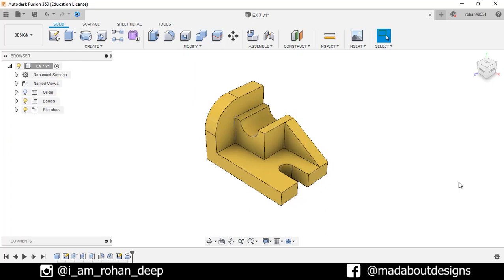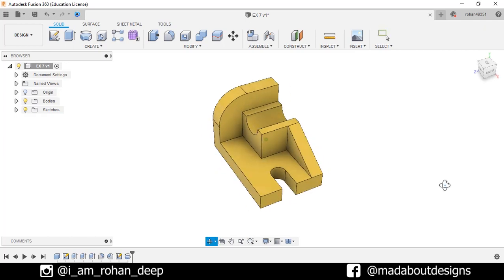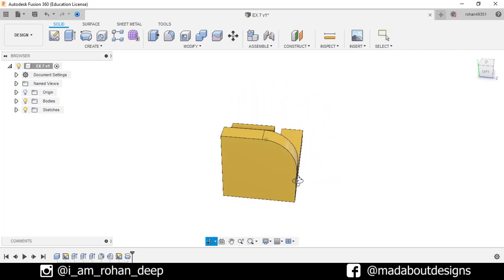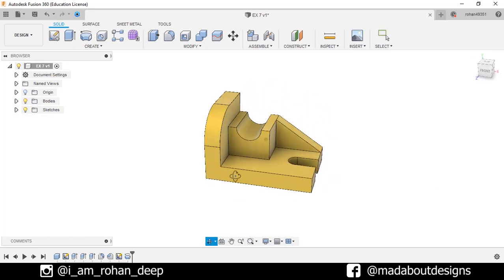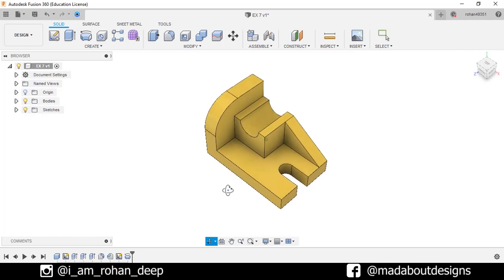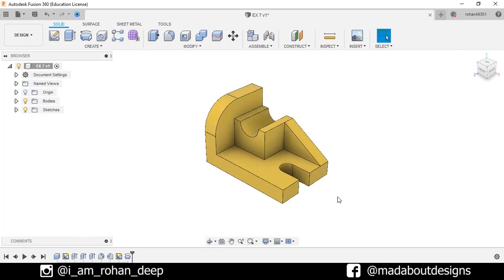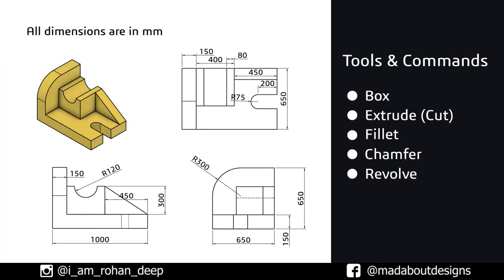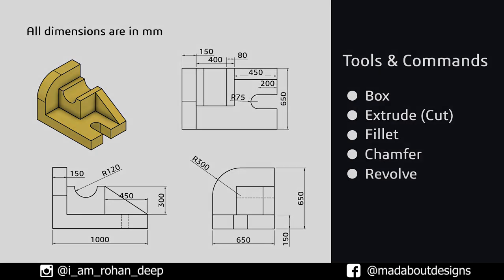Autodesk Fusion 360 Beginners Tutorials | Exercise 7 | Learn the basics of designing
1. Extrude
2. Revolve
3. Fillet
4. Chamfer